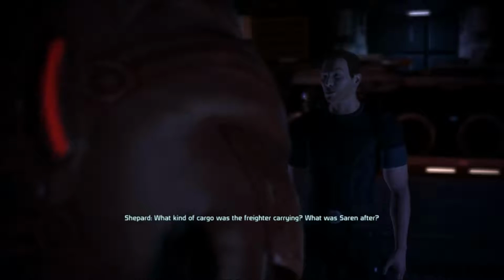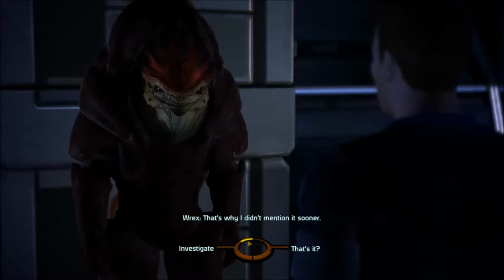Hex Play's: Mass Effect Ep. 23: Talkin to crew!!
Hello Guys, this is thehexagon0 and here is another episode of Mass Effect! In this one we start a new recording session and do a little chattin with the crew of the Normandy. Enjoy!

animation done with 3DS Max. Recorded with Fraps. Edited with Windows Movie Maker.